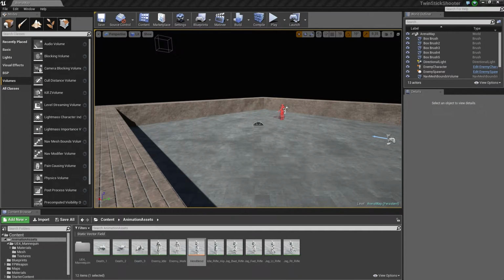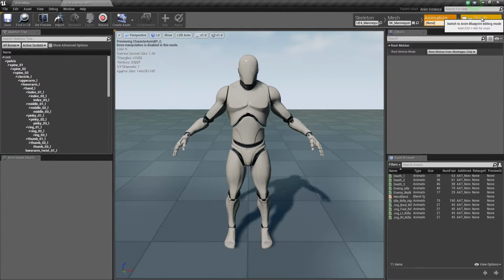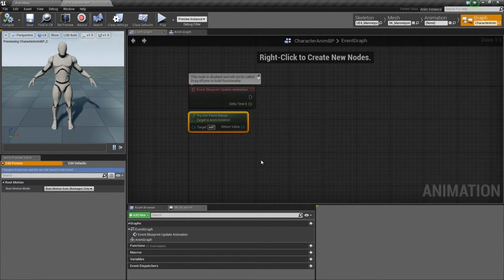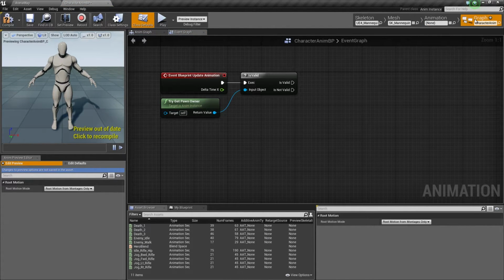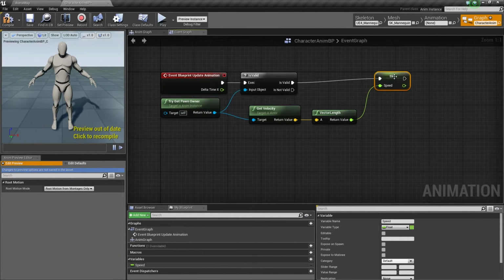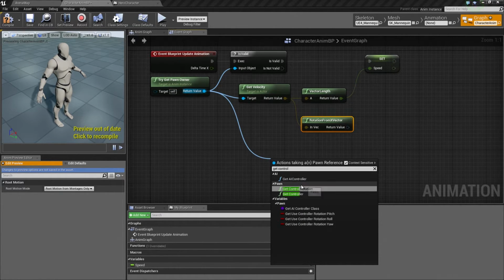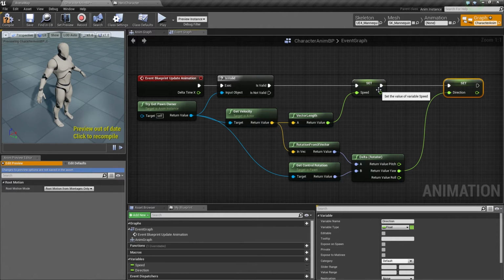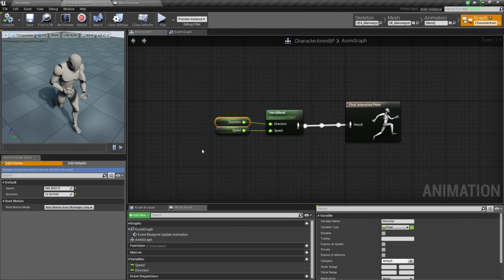BP Twin Stick Shooter: Character Animation Blueprint | 17 | v4.8 Tutorial Series | Unreal Engine